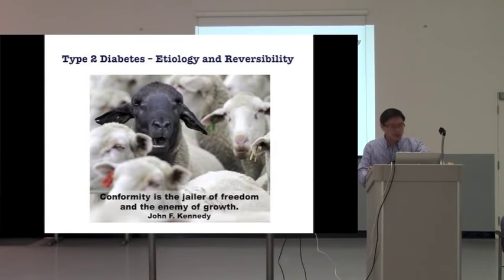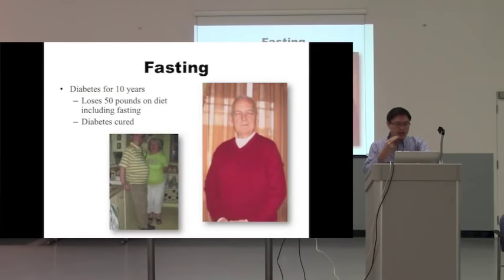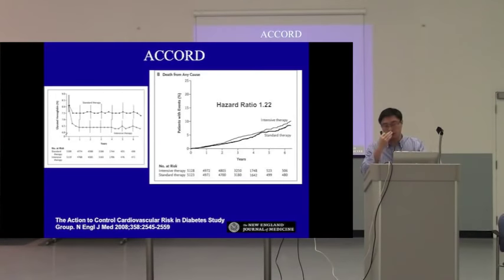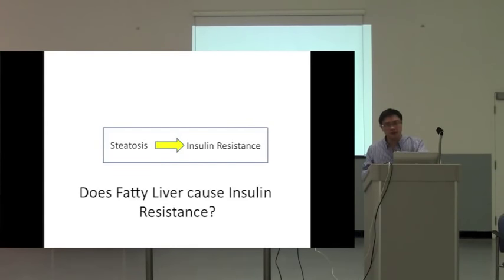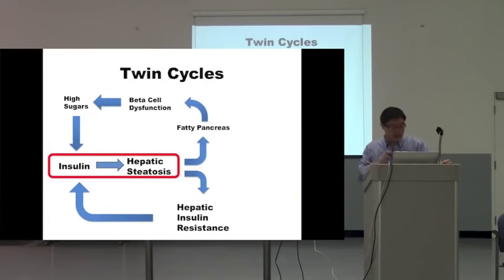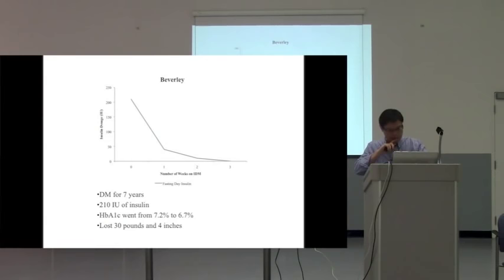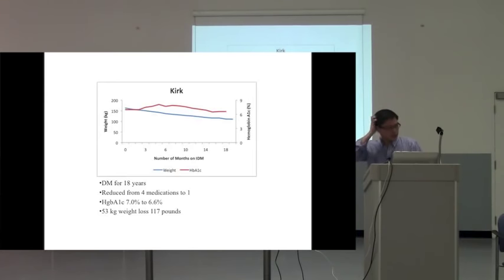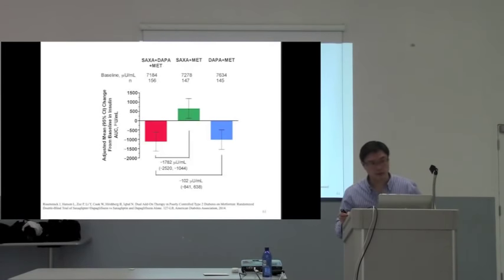The Big Diabetes Lie - Real Dr Approved Diabetes 2 Offer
The first big lie is that Type 2 Diabetes is chronic and progressive. The second lie is that treatment of blood sugar is the primary target of therapy.

Learn the 7 easy steps to perfect health, the culmination of all the research, studies, data, and thousands of testimonials into an easy, simple and complete step by step solution to kick your diabetes butt for good.